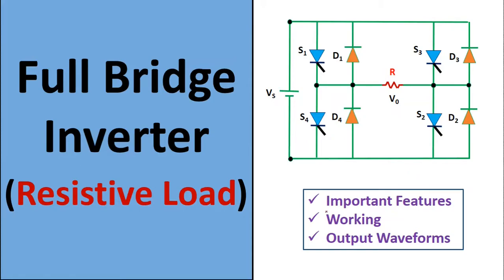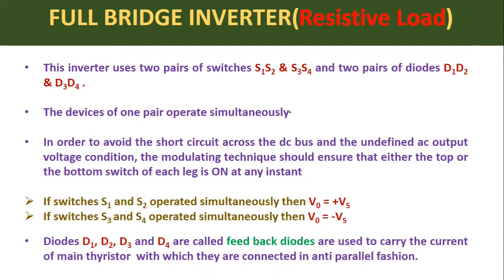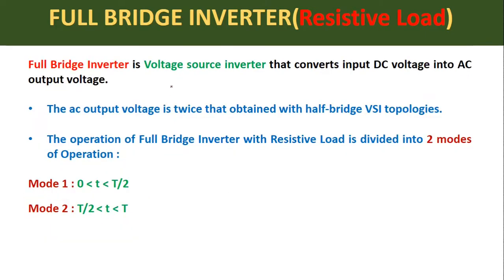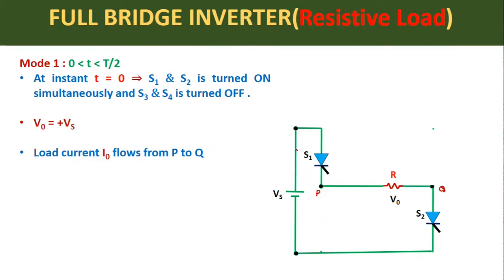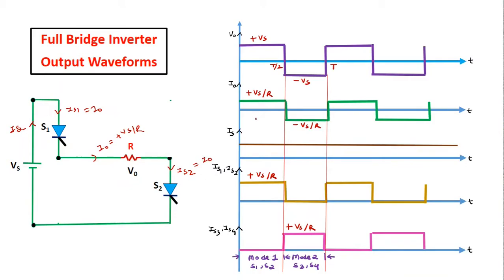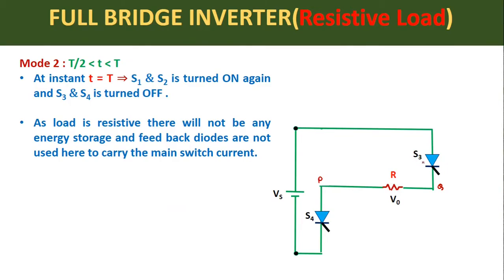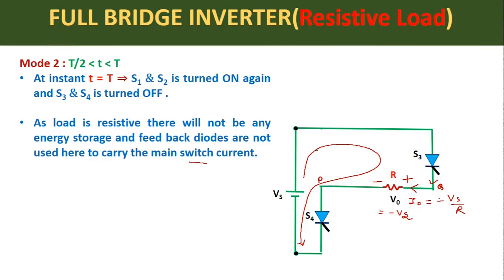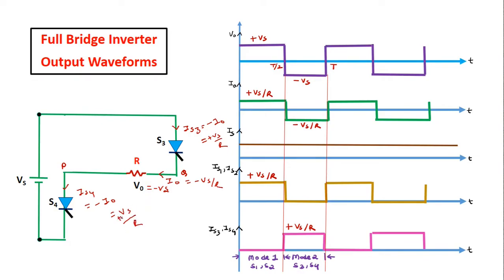Full Bridge Inverter With Resistive Load(R Load) : Modes of Operation and Output Waveforms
FULL BRIDGE INVERTER WITH RESISTIVE LOAD
IMPORTANT  FEATURES

This inverter uses two pairs of switches S1S2 & S3S4 and two pairs of diodes D1D2 & D3D4 .

The devices of one pair operate simultaneously

In order to avoid the short circuit across the dc bus and the undefined ac output voltage condition, the modulating technique should ensure that either the top or the bottom switch of each leg is ON at any instant

If switches S1 and S2 operated simultaneously then V0 = +VS
If switches S3 and S4 operated simultaneously then V0 = -VS

Diodes D1, D2, D3 and D4 are called feed back diodes are used to carry the current of main thyristor  with which they are connected in anti parallel fashion.

DEFINATION
Full Bridge Inverter is Voltage source inverter that converts input DC voltage into AC output voltage.

The ac output voltage is twice that obtained with half-bridge VSI topologies.

The operation of Full Bridge Inverter with Resistive Load is divided into 2 modes of Operation :

Mode 1 :  t = 0 to T/2

Mode 2 : t = T/2  to T

WORKING :
At instant t = 0 ⇒ S1 & S2 is turned ON simultaneously and S3 & S4 is turned OFF .

V0 = +VS

Load current I0 flows from P to Q

Mode 2 : T/2  to T
At instant t = T/2 ⇒ S1 & S2 is turned Off and S3 & S4 is turned ON simultaneously .

V0 = -VS

Load current I0 flows from Q to P

At instant t = T ⇒ S1 & S2 is turned ON again and S3 & S4 is turned OFF .